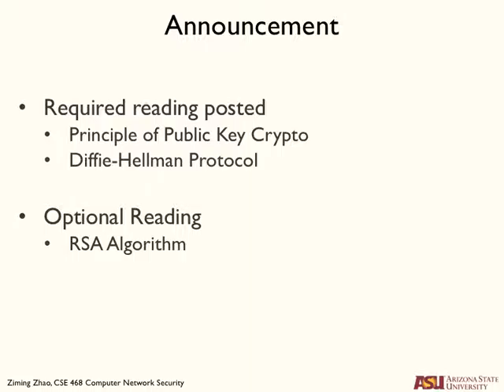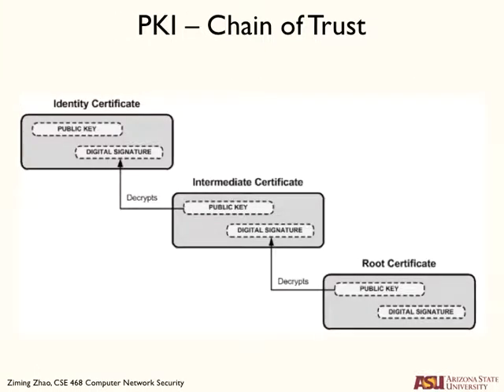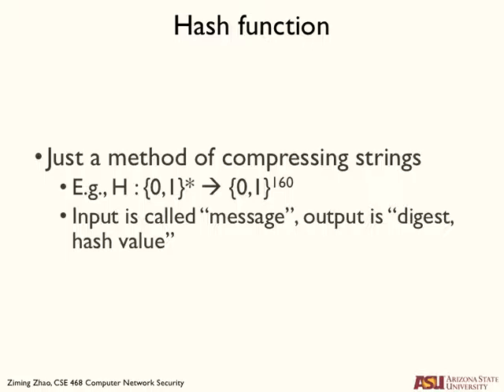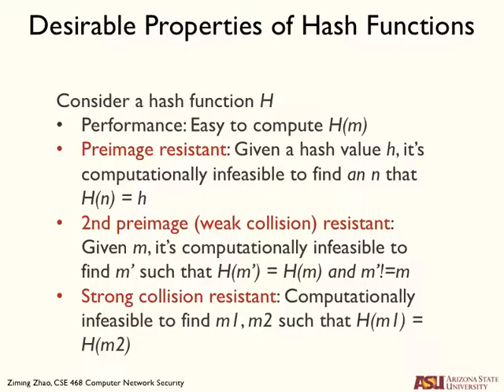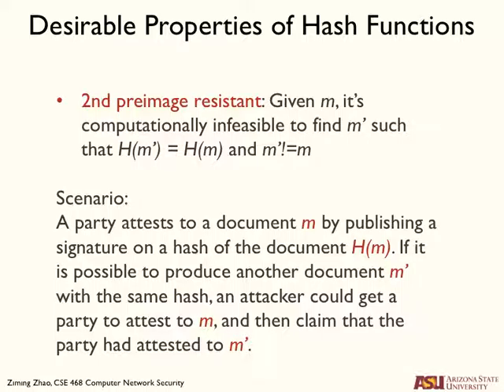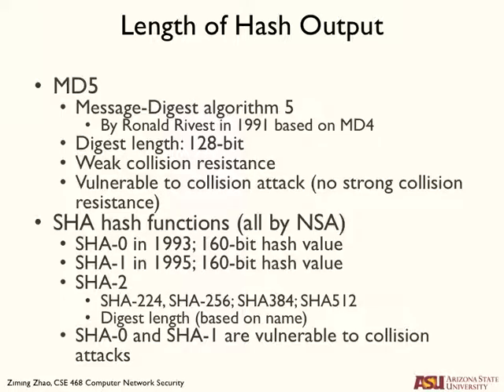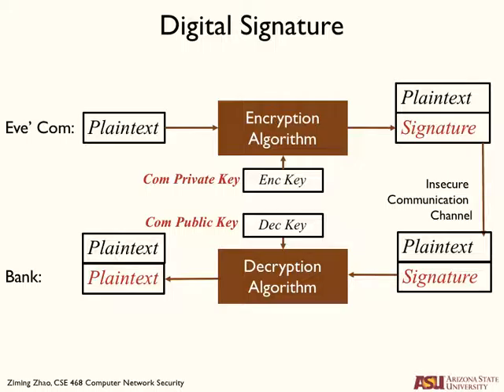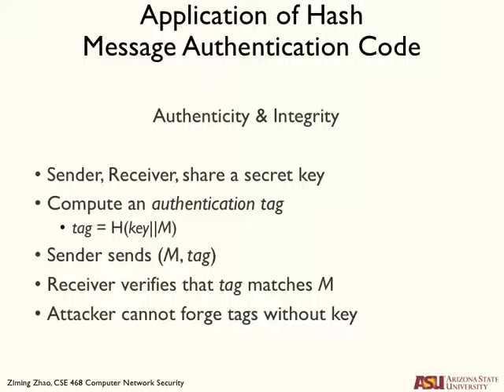CSE468 PKI and Hash